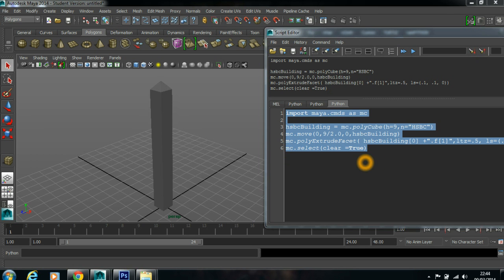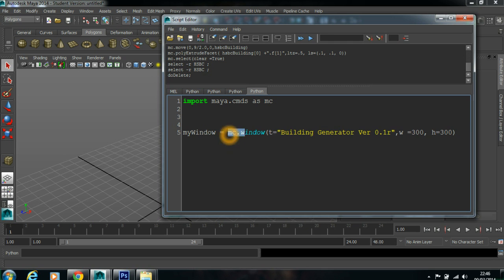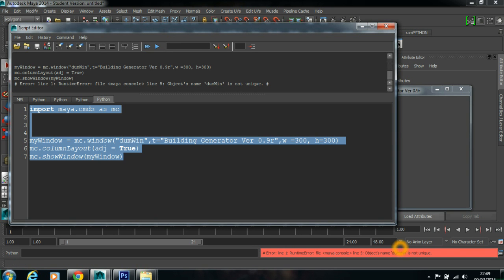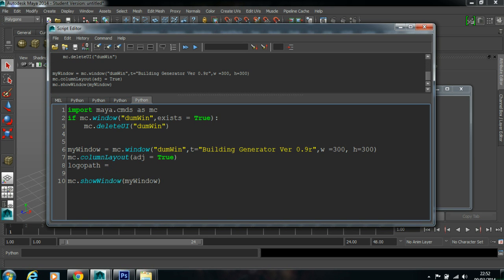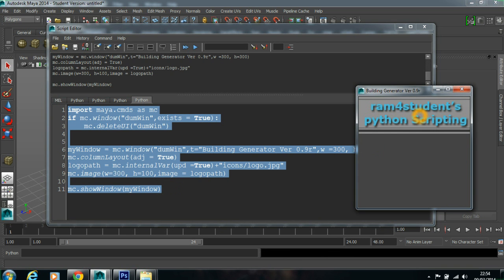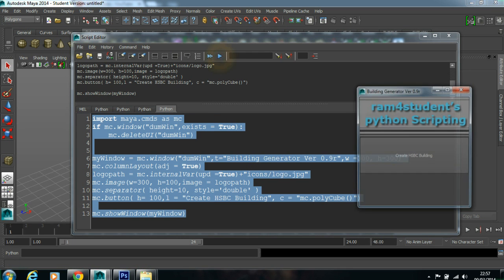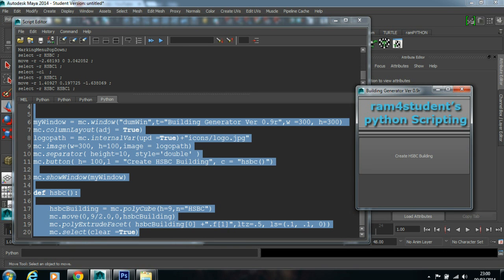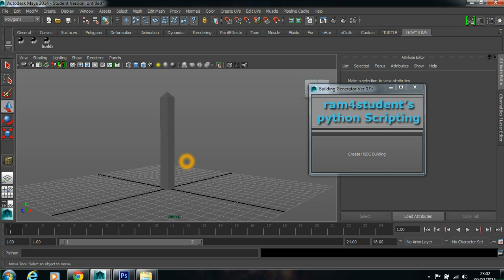Python in Maya - python scripting - Part:03:Creating Window Interface